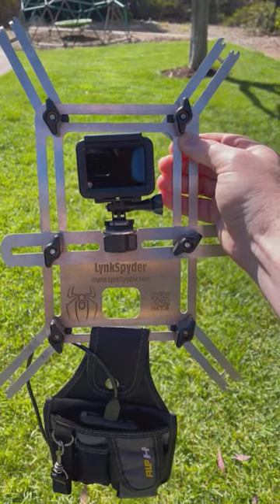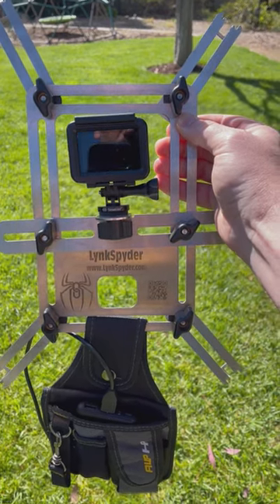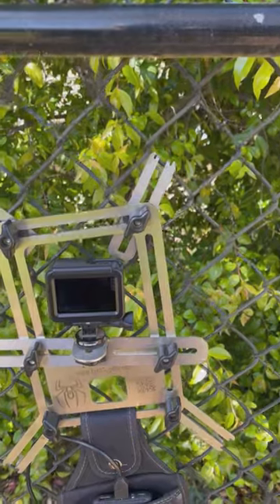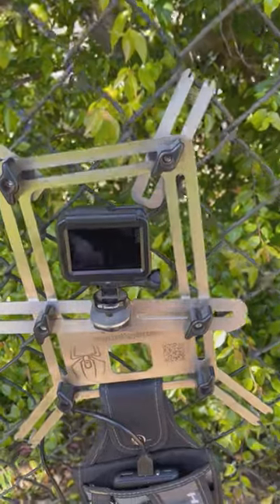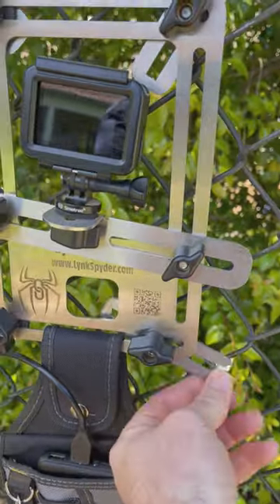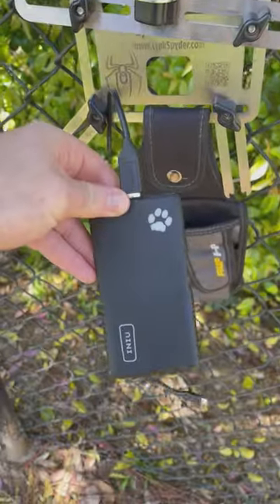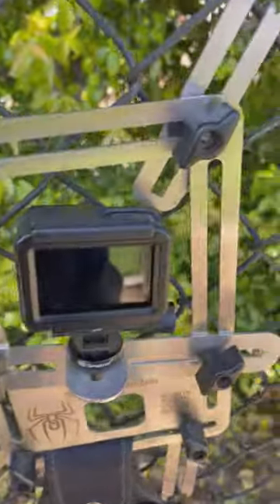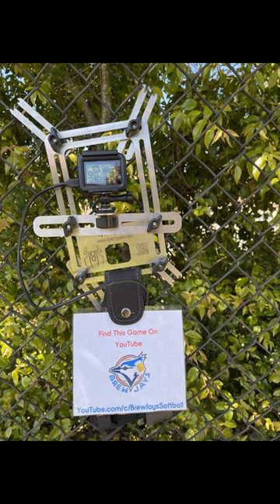GoPro camera setup for baseball and softball recording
Here's the setup I use to film the slowpitch games.